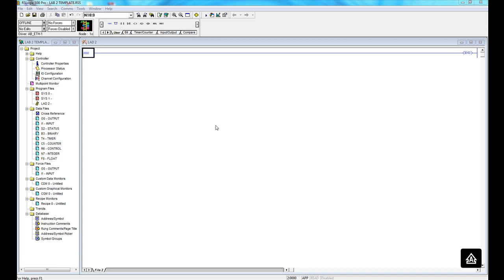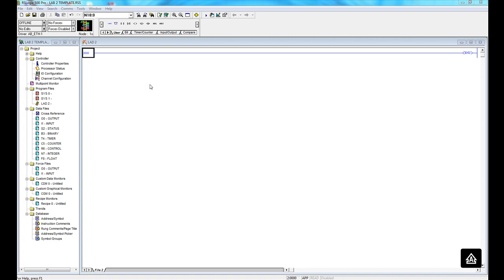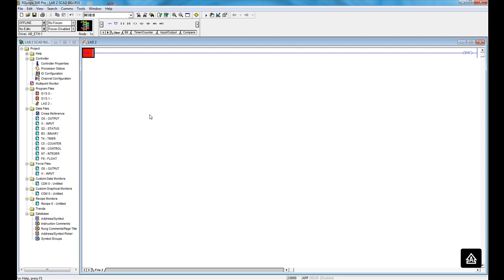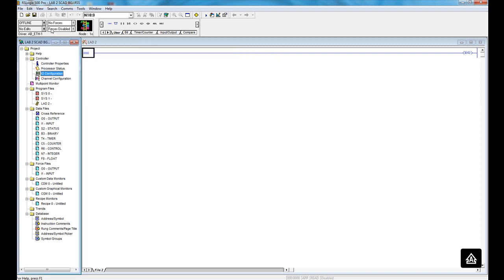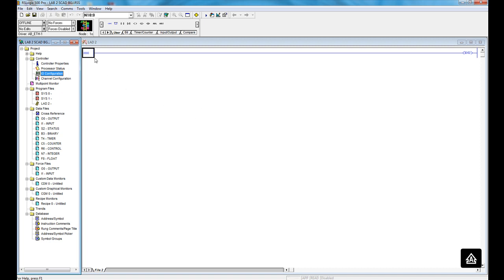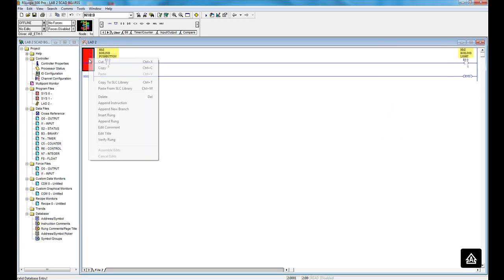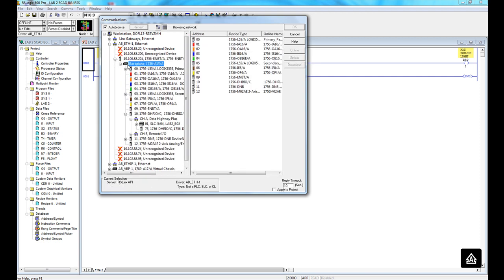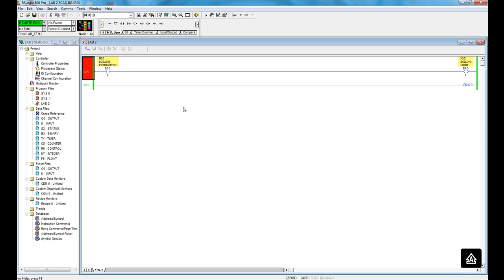FTalk View SE SLC Legacy Config